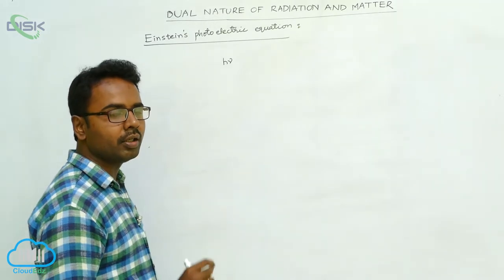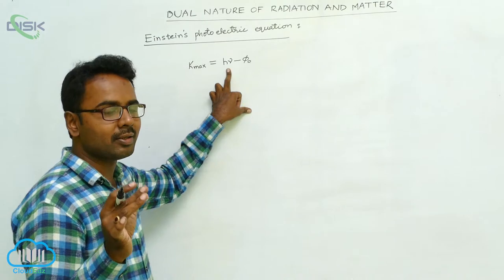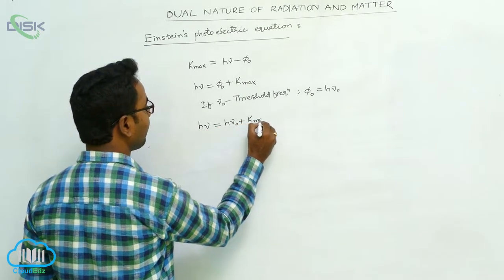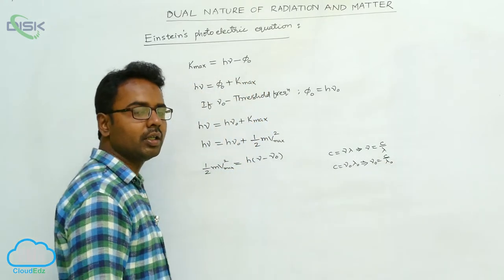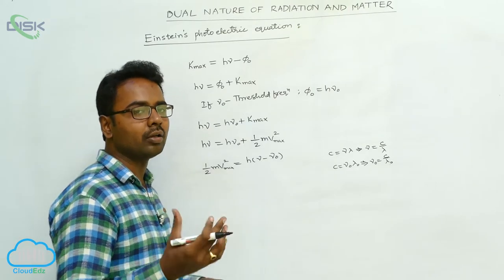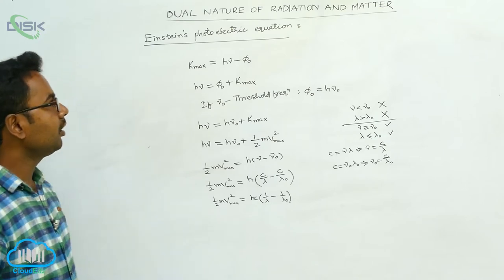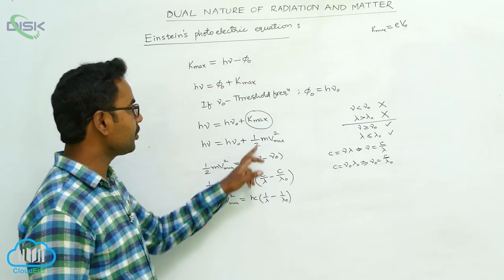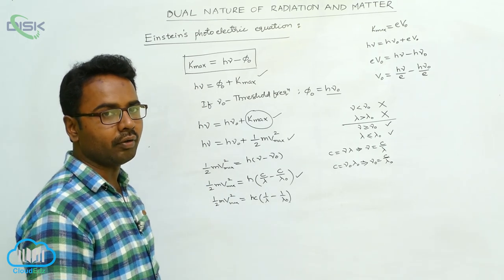Dual Nature of Radiation and Matter || Einestein's photoelectric equation (EPE)